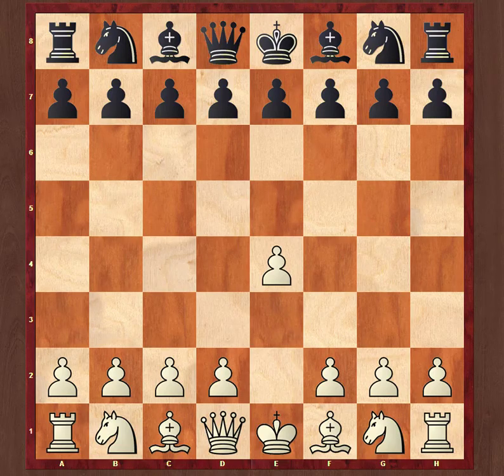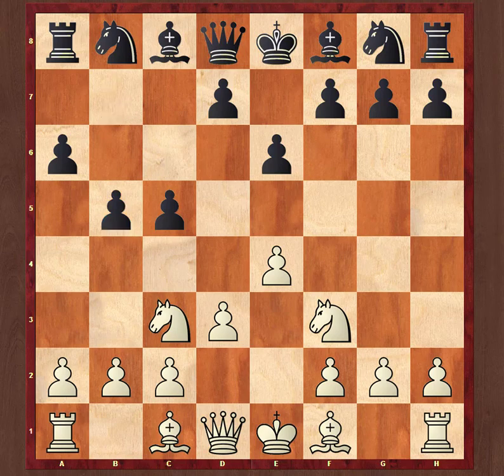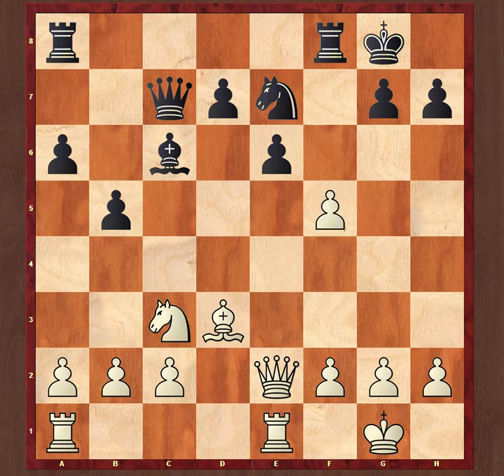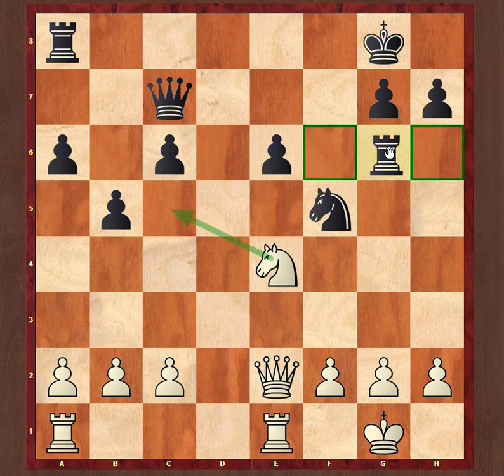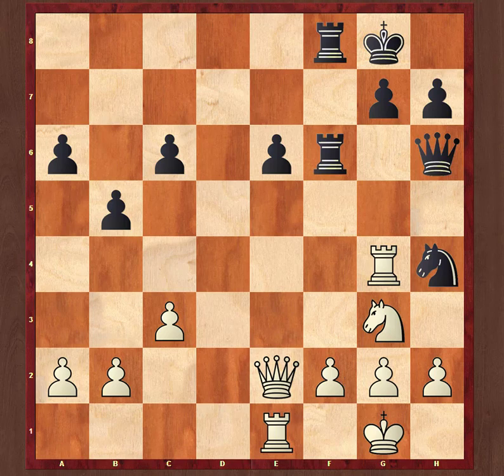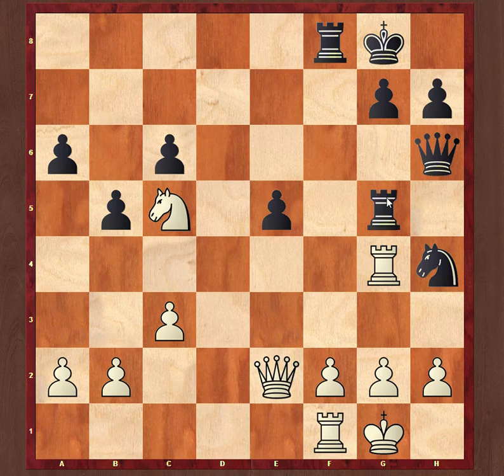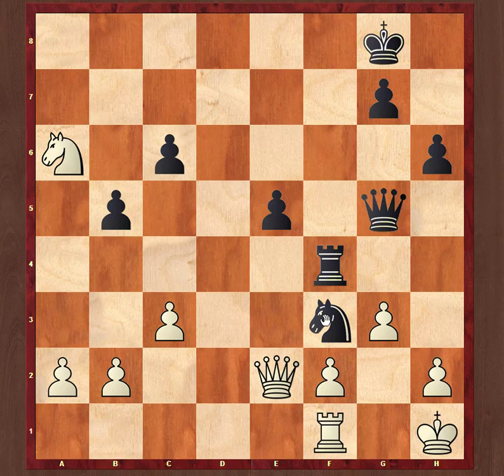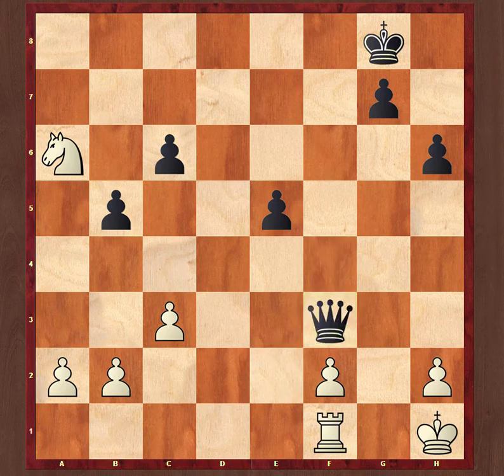How to defeat 2100+ rated chess player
Yesterday I played an interesting game with a high rated player
with Abdul khokon , It  is  a fantastick game see over yourself
RJ Raju VS Abdul khokon.